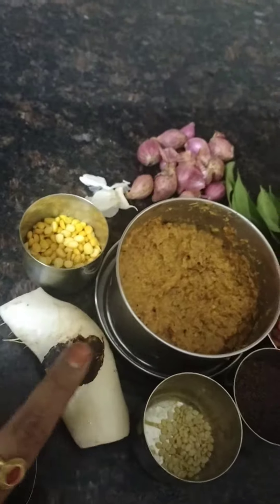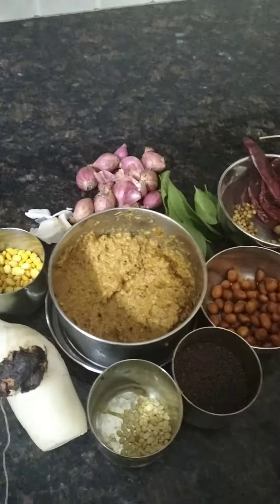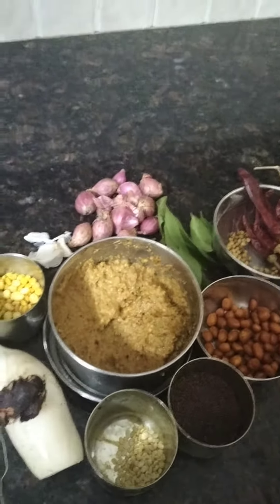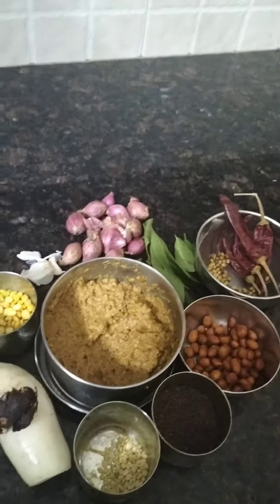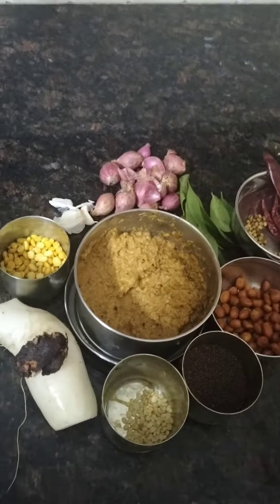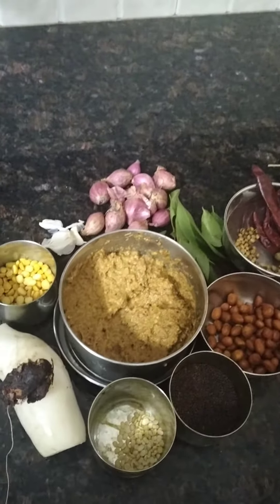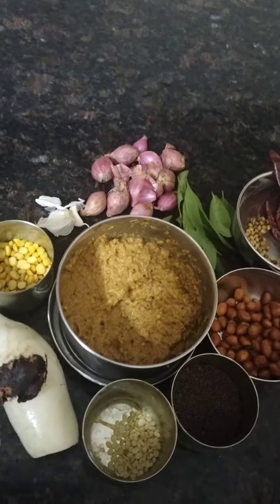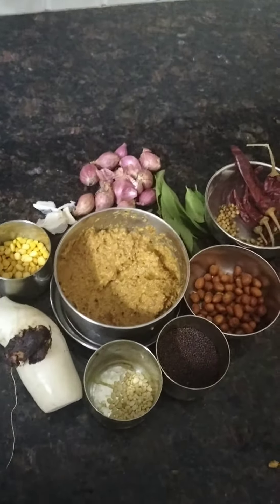Mullangi/ Mooli/ Radish chutney.